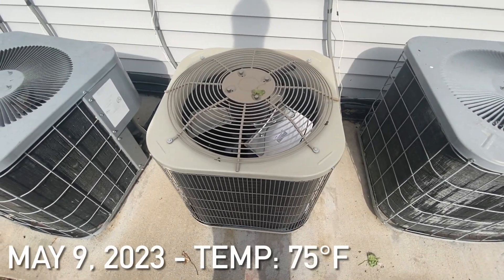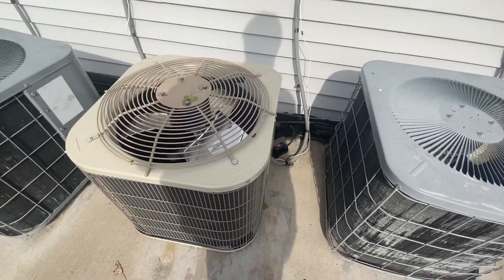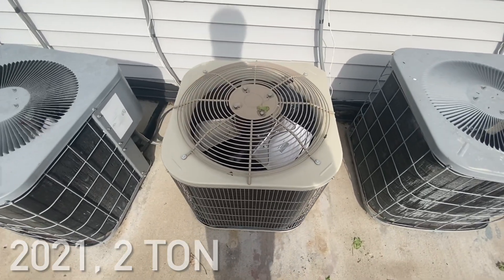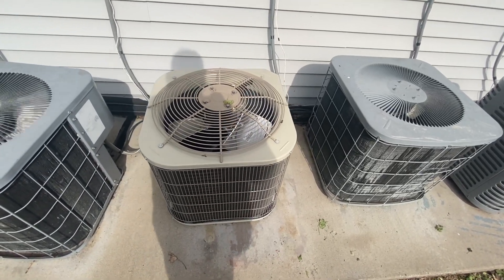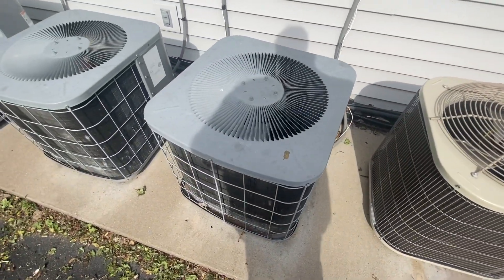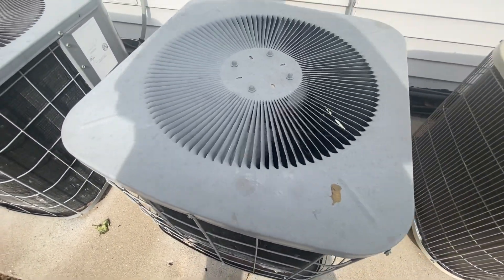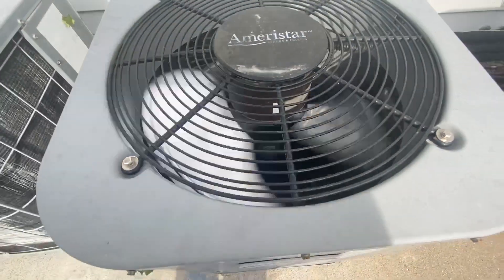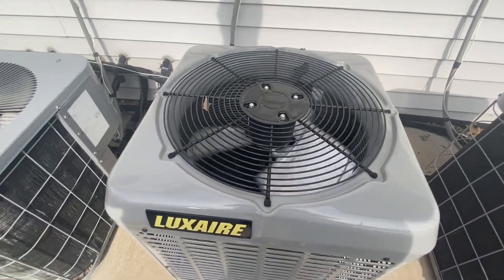New 2021 Payne 2 ton central air conditioner! (Not running) (Plus other units running!)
This unit was installed back in the beginning of December but I haven’t made a video of it until now. This replaced an older Heil central air conditioner. Recorded May 9, 2023.